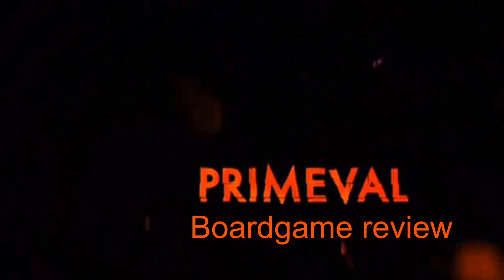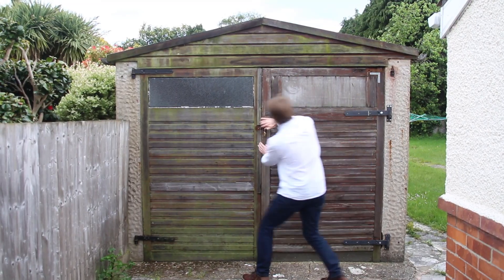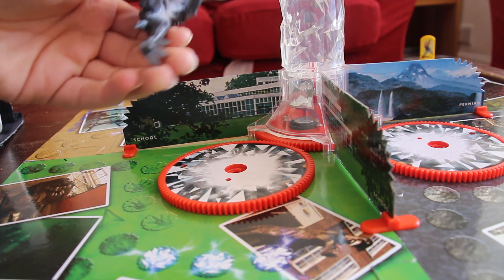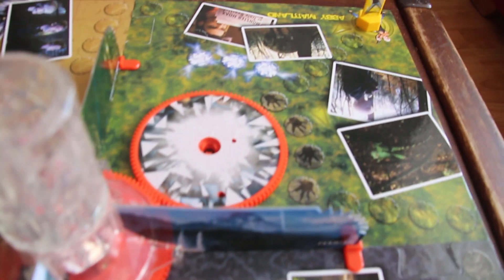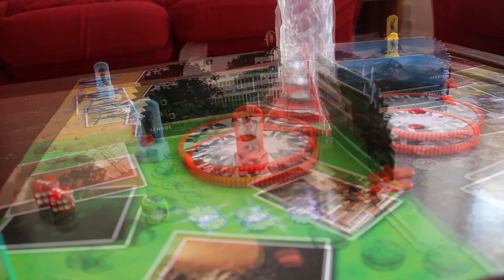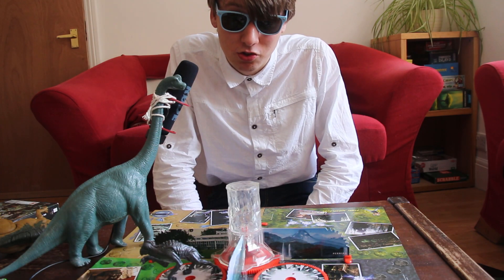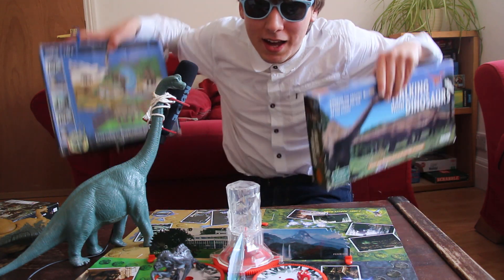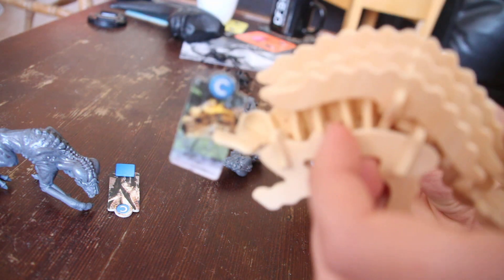Primeval review - 2000 subscriber special!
I know I certainly don't deserve it (and I'm pretty sure this video proves that) but thanks for sticking with me all the way!